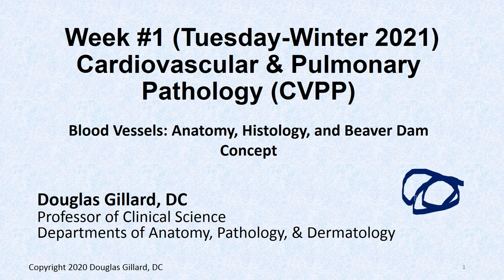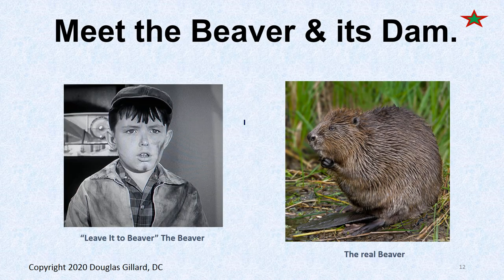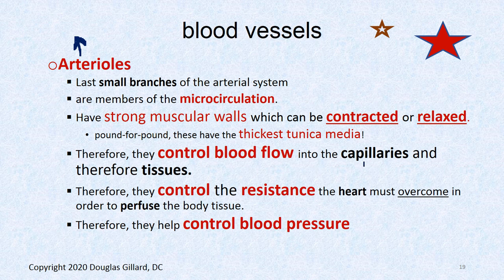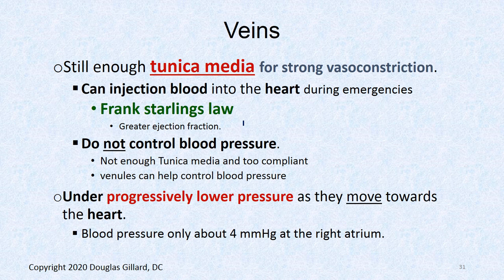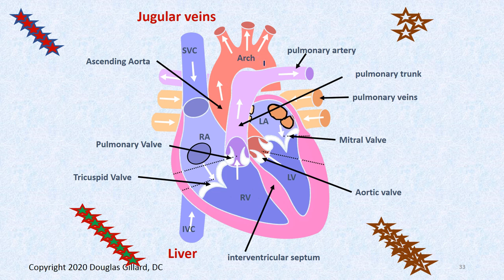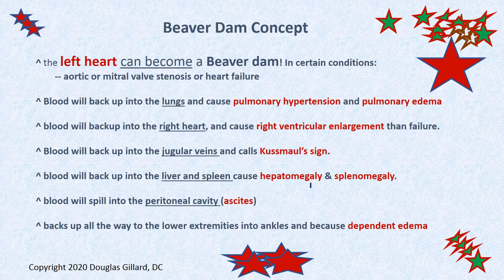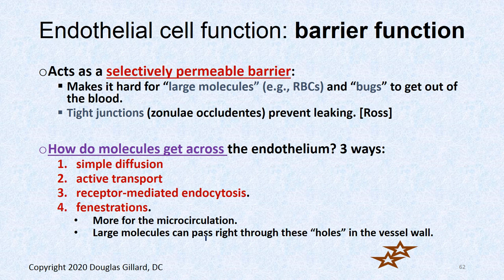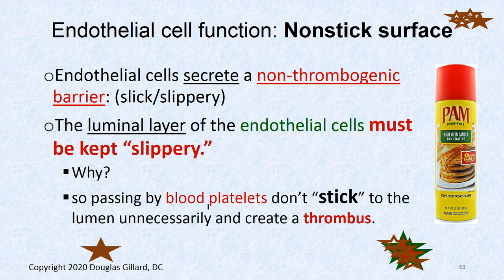CVPP: (WK1)(Tuesday)(Winter 2021): Vascular System Review + Function of the Endothelial Cells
Sorry guys, virtual classroom dropped the very first CVPP lecture, so here it is (that's why I always do a backup when I record lectures).  We are going to review the basics of the circulatory system, reintroduce the three layers of vessel walls ( tunica intima, tunica media, Tunica adventitia) and finally talk about how important endothelial cells are and what they do.